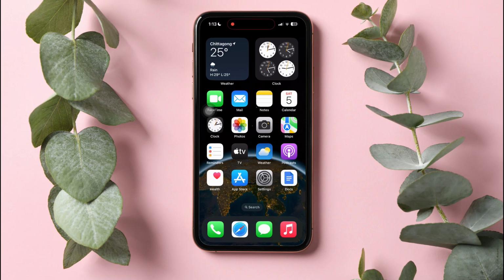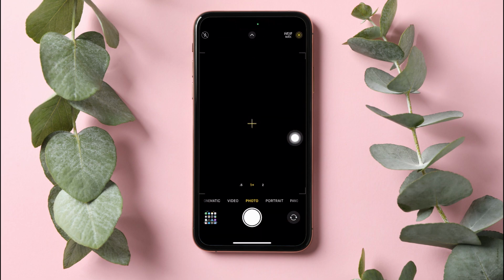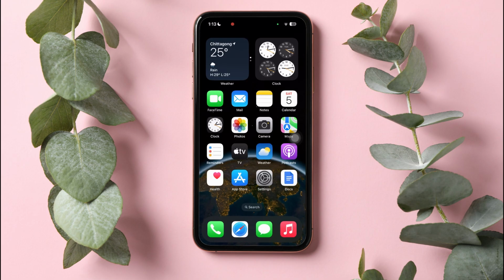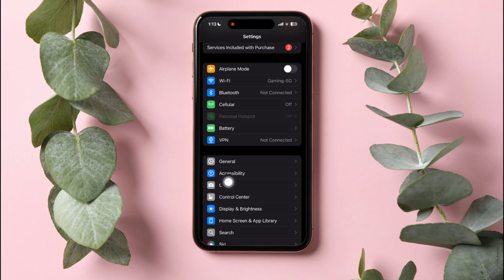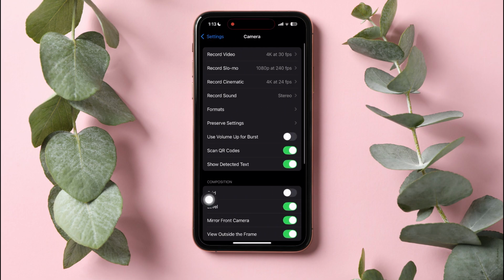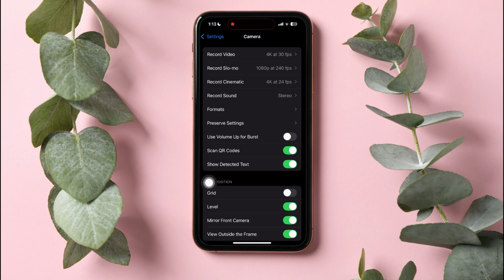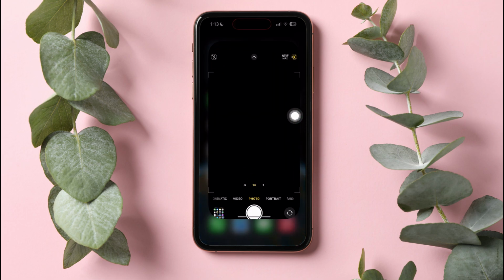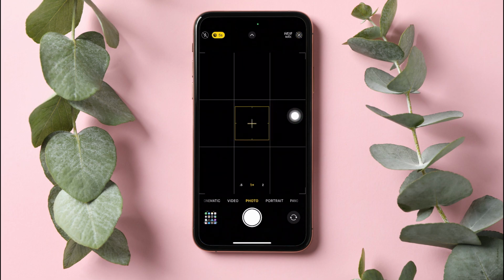How To Turn On Grid On iPhone Camera 2026 (Step-By-Step Tutorial)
Ever found yourself trying to capture the perfect shot on your iPhone, only to end up with a lopsided photo? I’ve been there too, and that's why I’m sharing how to turn on the grid on the iPhone camera. Enabling the camera grid is a game-changer for aligning your shots and nailing that composition every time. Whether you're into photography or just want your Instagram pics to look more polished, this simple trick will elevate your photo game. I'll walk you through the steps to activate the grid feature, making sure you never miss a perfectly aligned shot again. Plus, I’ll share some tips on using the grid lines to improve your framing and balance. Let's get those photos looking sharp and professional with this easy iPhone camera hack!